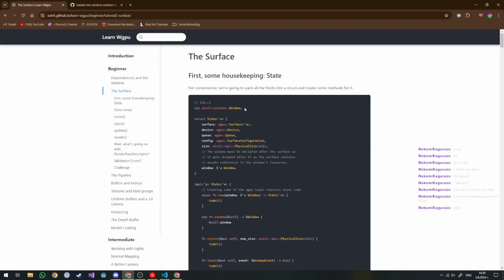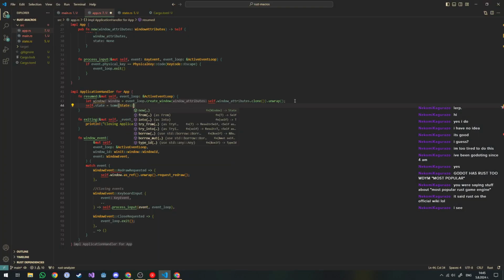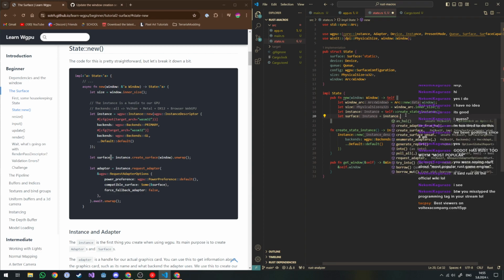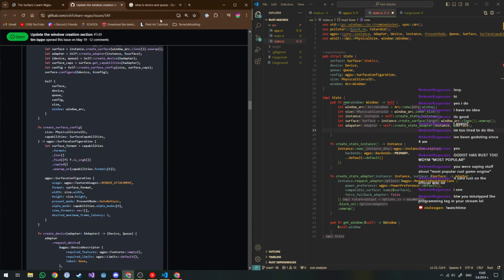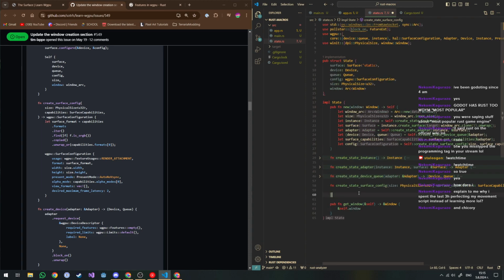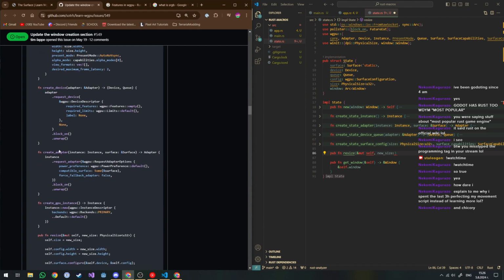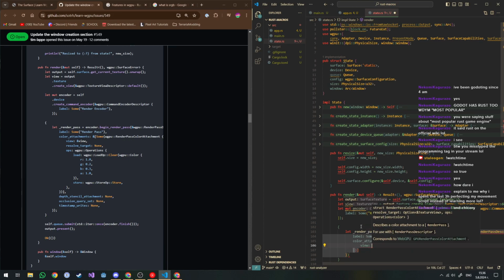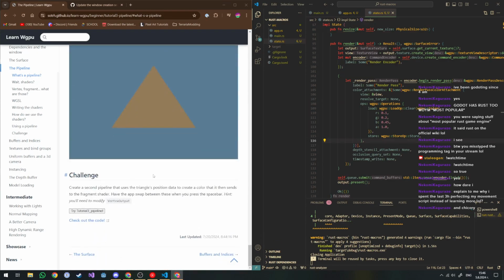Doing graphics programming with WGPU (Highlights)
Just learning graphics programming in Rust with WGPU and some Winit.